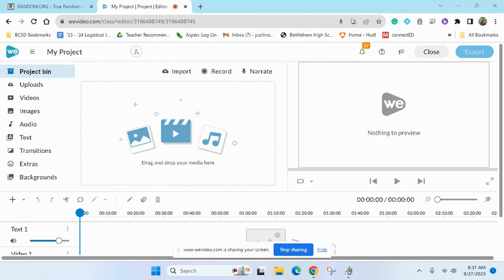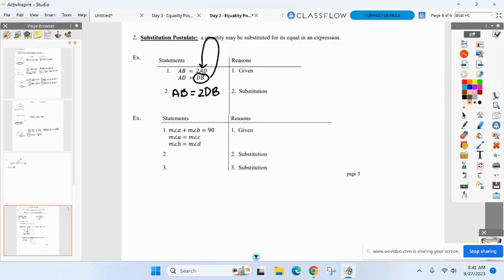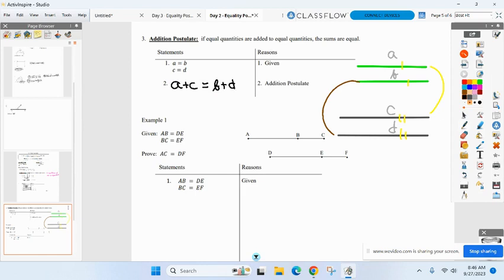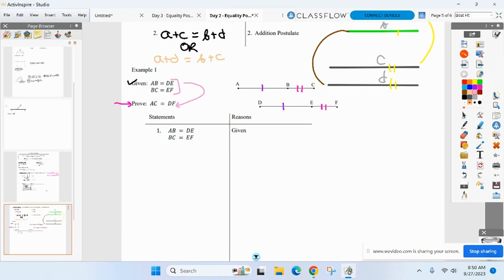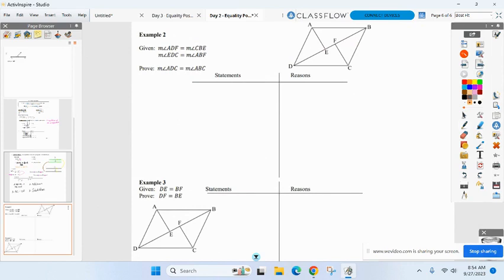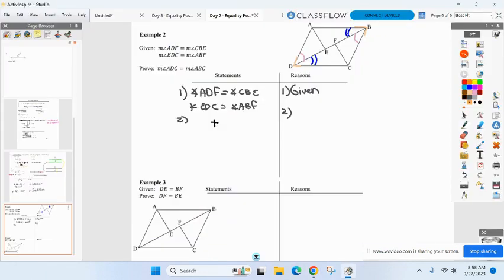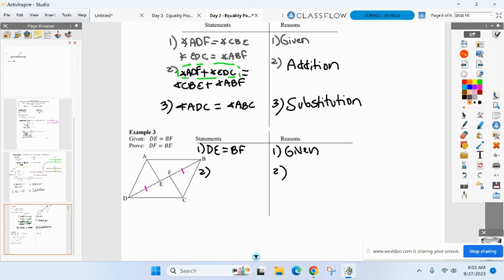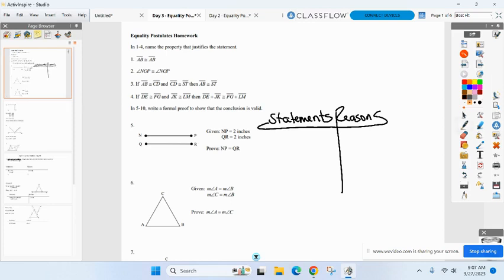Geometry AB Sept 27th - Unit 2 Day 2 - Equality Postulates